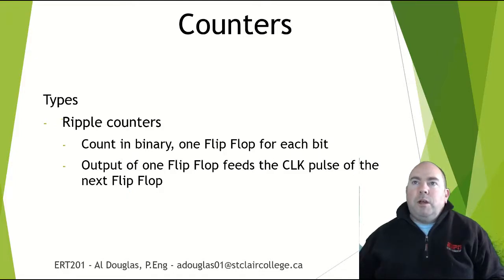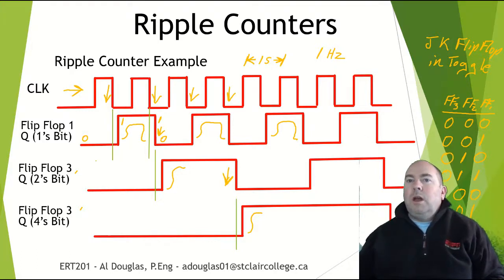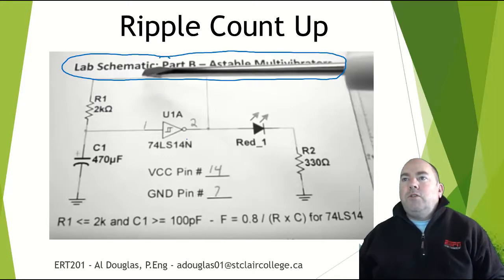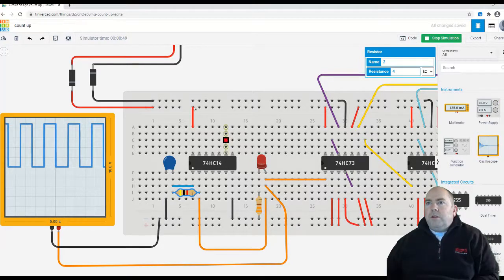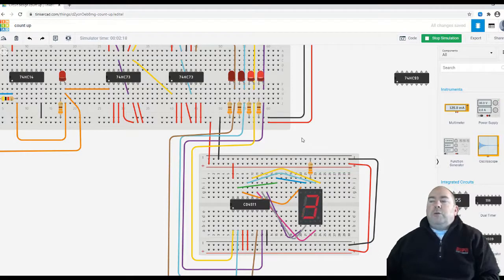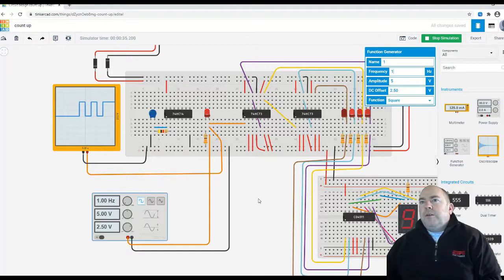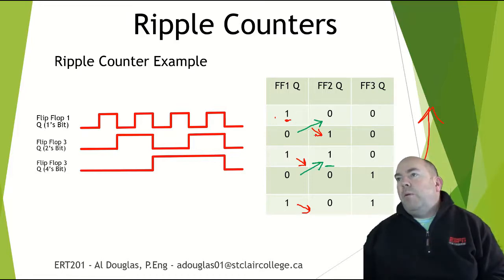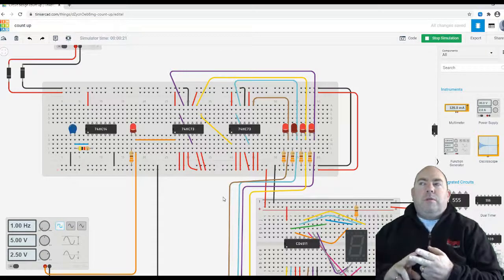ERT201 020F Week 10 1 Counters Lecture and TInkerCad Part 1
Ripple counter up and ripple counter down